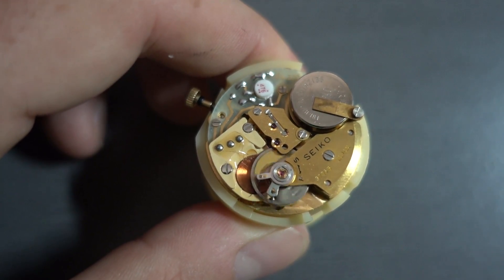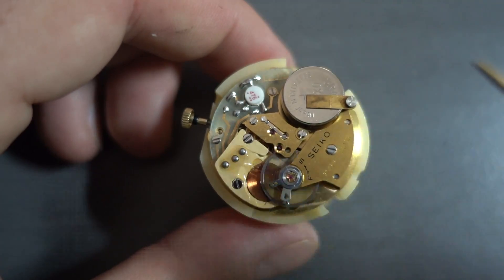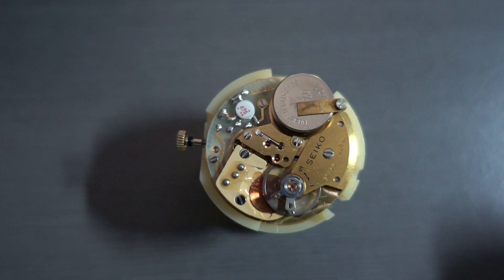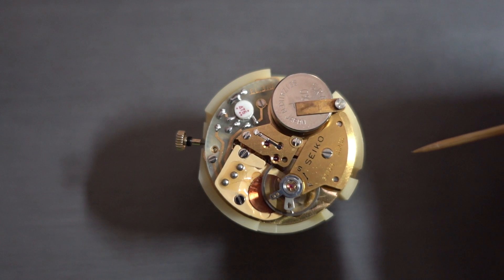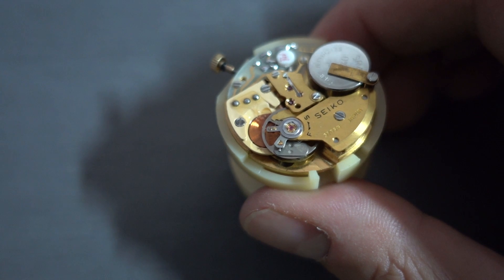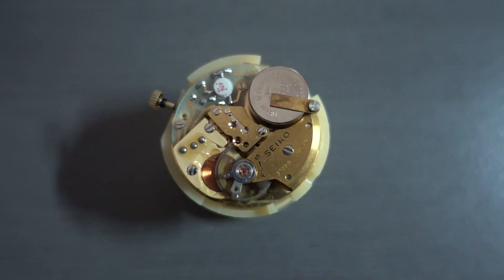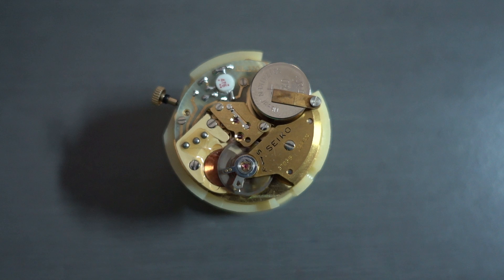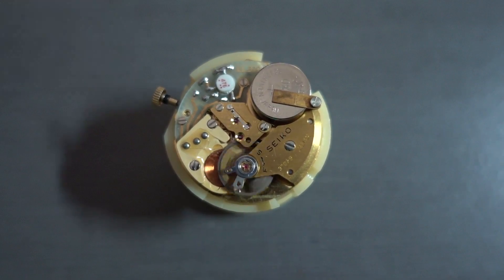SEIKO EL-370 (3703) - How Does It Work?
This is a short video explaining the basic operation of the SEIKO EL-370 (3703) movement.

The EL-370 was a very short lived foray into electronic watches by SEIKO. Electronic watches were made from the 1950's until the early 70's, at which point, Quartz made them obsolete. The most famous electronic watch was the Hamilton Ventura, worn by Elvis Presley and Ken Cosgrove in the TV series Mad Men.

The EL-370 was produced by the Suwa division of SEIKO and was a contemporary to the EL-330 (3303), which was produced by the Daini division.

I'll do another video soon featuring the EL-330.